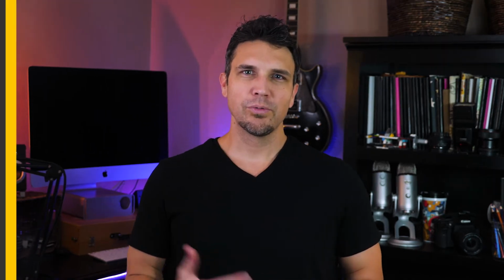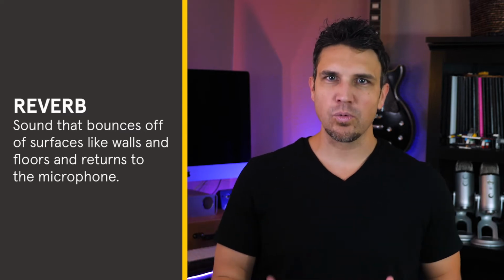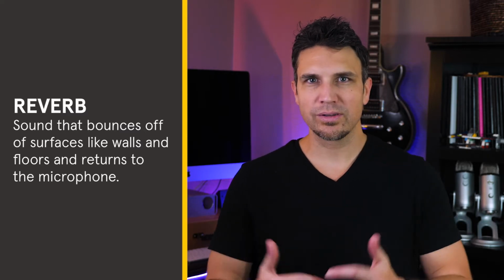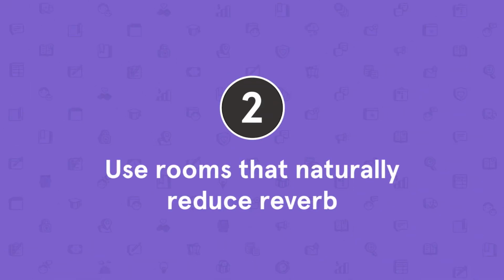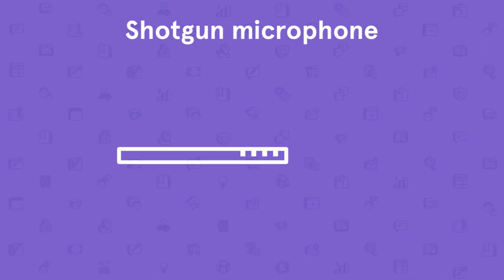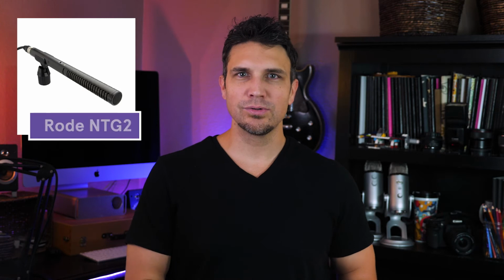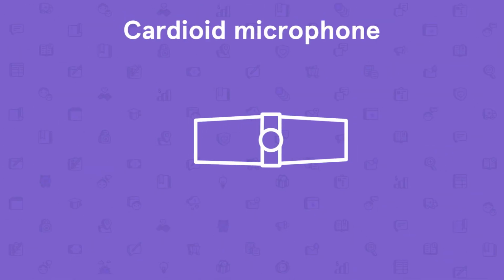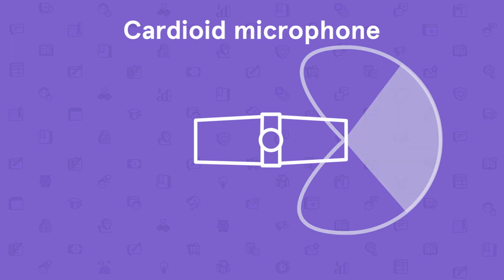How to get BETTER AUDIO for your video - Pro tips and recommendations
We want to talk to you about the biggest improvement you can make to your video quality, and it actually has nothing to do with what people see. Your AUDIO quality can be the difference between someone actively watching your video and clicking that back button.

In this video we’ll help you dial in your audio quality with some easy to follow tips and recommendations, so you’ll feel confident you’re providing a great experience for your viewer.

TIME STAMPS:
Intro - 00:00
Where should you record? - 00:48
Listen for ambient noise - 00:55
Avoid reverb - 01:26
What kind of equipment - 02:54
Shotgun mics - 03:03
Cardioid mics - 03:56
Lapel mics - 04:38
Proper microphone techniques - 05:00

SUMMARY:
*Record in a room with little to no ambient noise (Road noise, A/C, running appliances)
*Reduce as much reverb as possible
 -Use a room with carpeted floors and cushioned furniture
 -Avoid rooms with large blank wall space and hard floors
 -Use sound-deadening kits, curtains, and area rugs to reverse reverb
*Equipment
 -Shotgun mics:
-TAKSTAR SGC-598
-Rode NTG2
  -Set up above and pointing down toward the subject just outside of the frame
 -Cardioid mics:
-Blue Yeti USB microphone
-Shure SM7B
  -Set up 4-6 inches away from your mouth
 -Lapel mics:
-Rode smartlav+
-Shure BLX14 wireless system
  -Attach 4-6 inches from your mouth
*Microphone technique
 -Avoid trailing off your volume at the end of a phrase or sentence
 -Speak as though you're speaking to someone standing 6-8 feet away from you
 -Avoid speaking too fast or too slow (on the extremes)
 -Speak at a pace that matches your brand style
  -Speak a little faster (energetic, enthusiastic)
  -Speak a little slower (calm, contemplative)

RESOURCES:
Shure SM7B
TAKSTAR SGC-598
Rode NTG2
Rode smartlav+